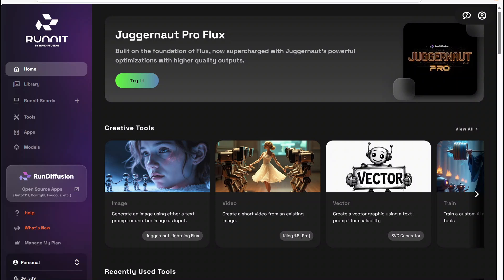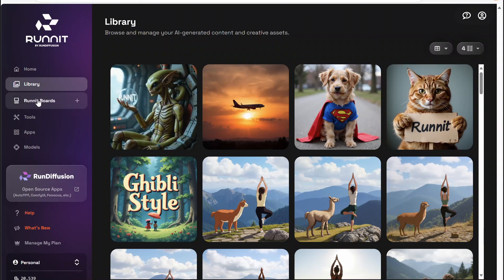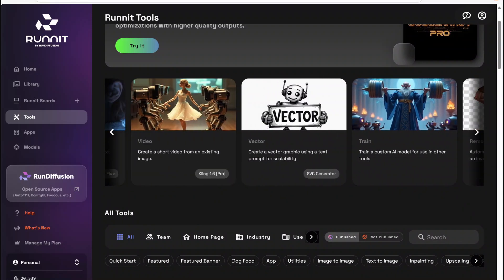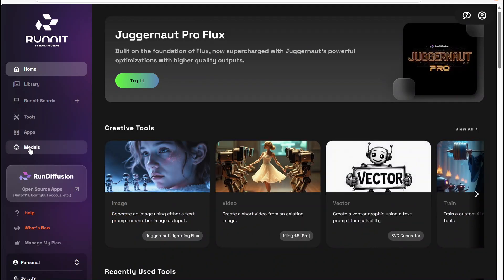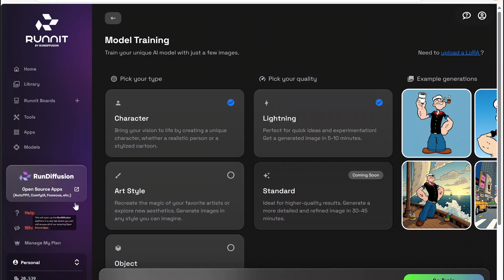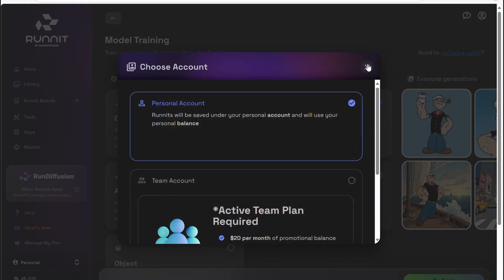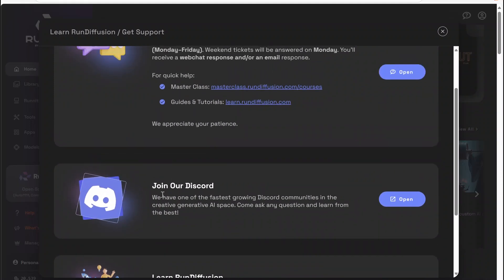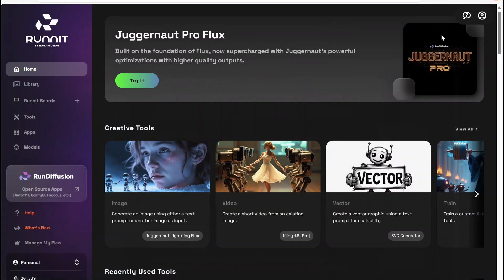🖥️ Runnit Platform Overview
This video provides a walkthrough of the Runnit Platform that provides an easy to use workspace for working with AI image and video tools directly in the cloud.

This platform is designed for users who want to run AI applications in a structured, browser-based environment without setup.

3️⃣ Select a tool, app or createa runnit board and begin your workflow